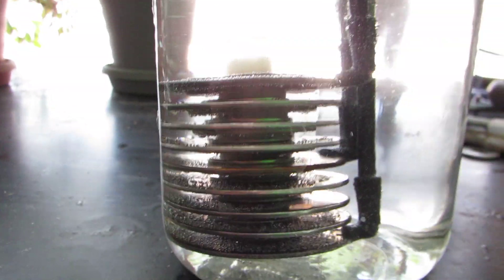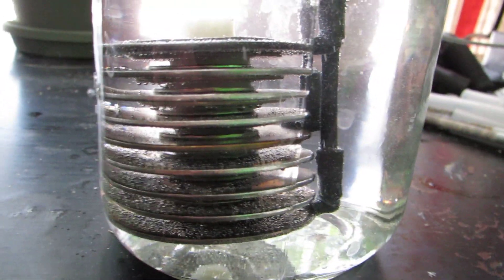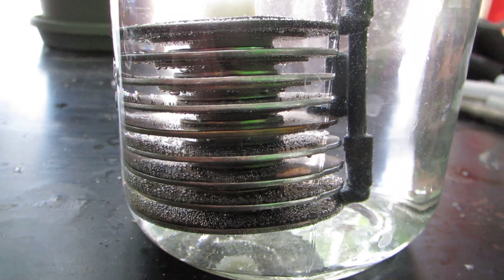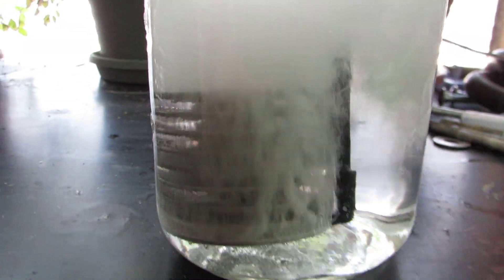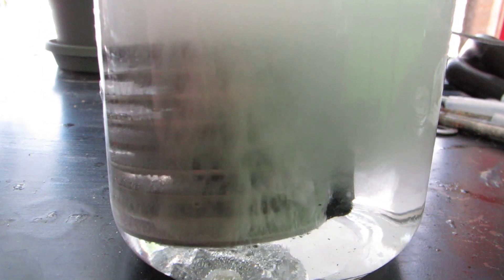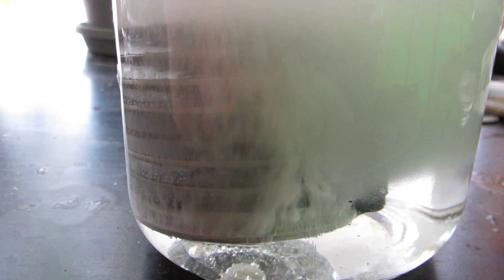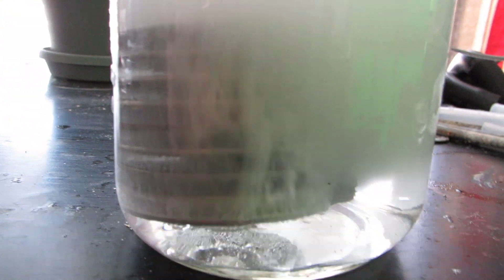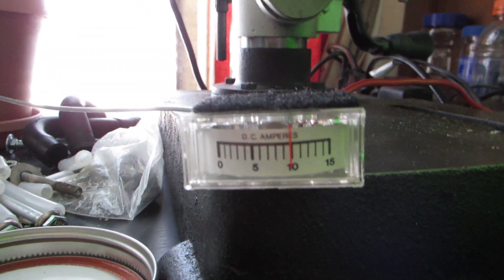Vid62 Volcano Washer Hydrogen Generator Test 2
I removed the Washer Cell from the leaking enclosure in Video 61 and put it into a mason jar to run a few tests.

It looks like there may be some potential, but I would like to put one of these together with 3" or 4" washers to see what it can do.